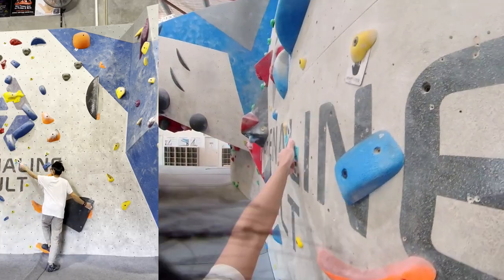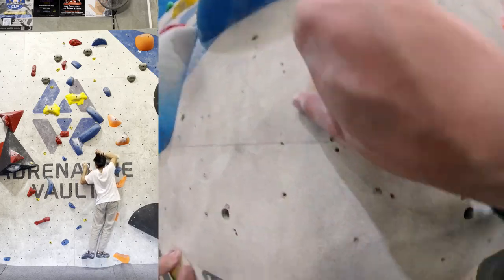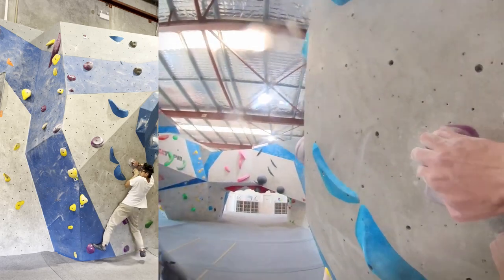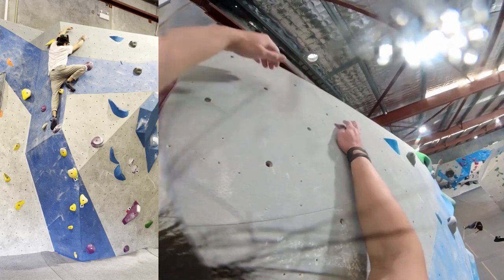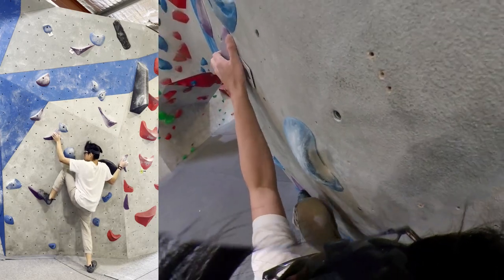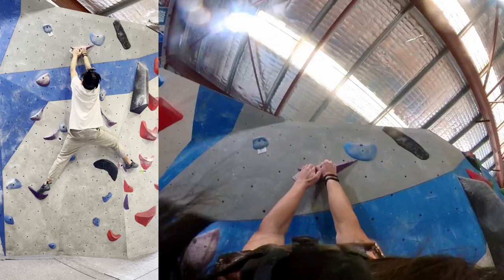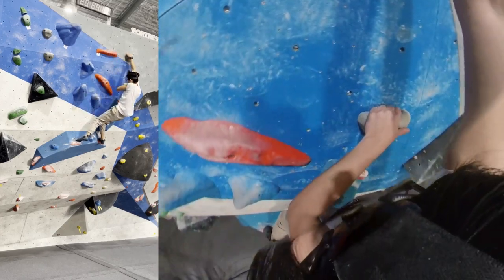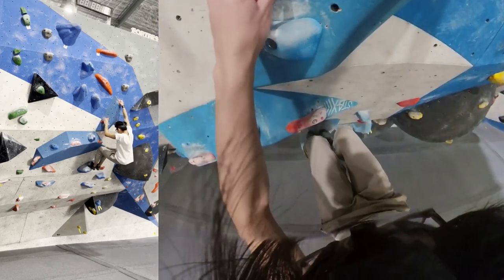You have to climb this boulder sideways... | POV Bouldering Session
I go through climbs I've projected before and try and repeat them in one session! It felt amazing to repeat multiple boulders that I have projected separately.

Recorded on the 25th of August, 2023
at Adrenaline Vault, Perth

Chapters:
0:00 Bright Orange V5 walking horizontally up the wall
0:48 Yellow V5 slab my worst nightmare
2:53 Purple V6 little jump around the corner
3:48 Purple V6 slopey holds want to spit me off the wall
5:39 Orange V6 kneebar start lovely overhang
7:05 Purple V7 very similar slopey holds that want to spit me off the wall
7:40 Orange V5? technical and powerful start, the rest is juggy